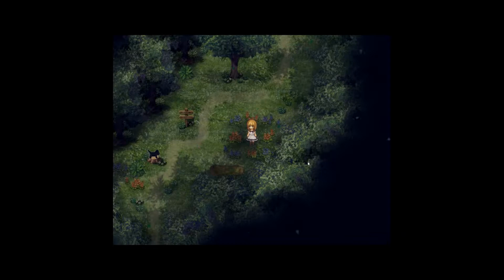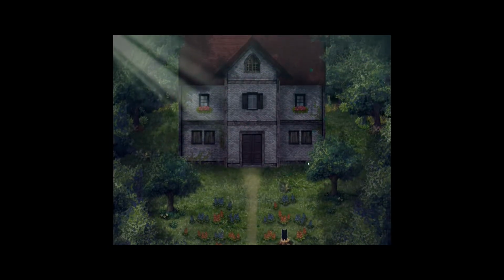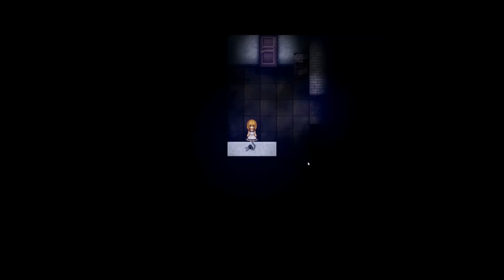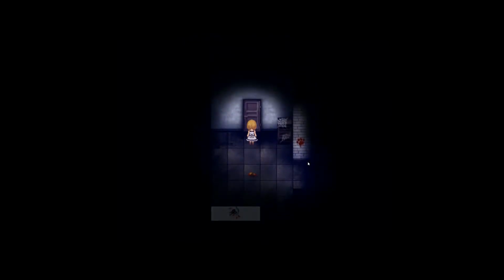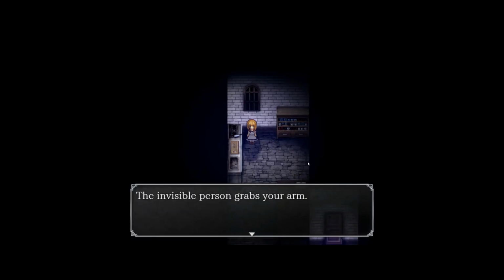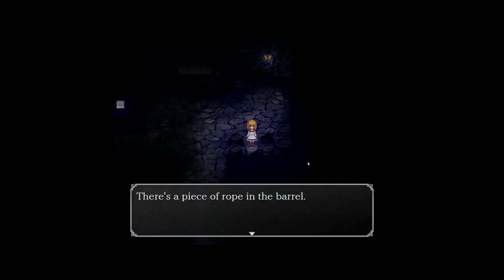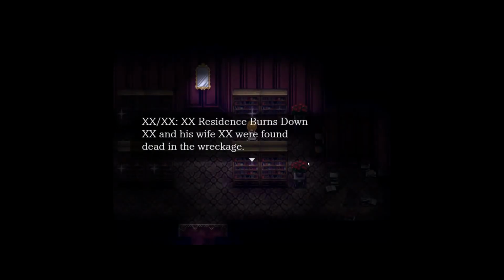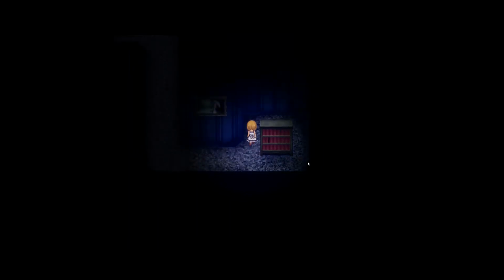Killer Teddy Bear!!!! (Witch's House P1)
Teddy bear limbs? Skulls filled with poison? Lending the chef a "hand"? Join me in my first let's play adventure as we venture into this spooky mansion solving puzzles left and right.